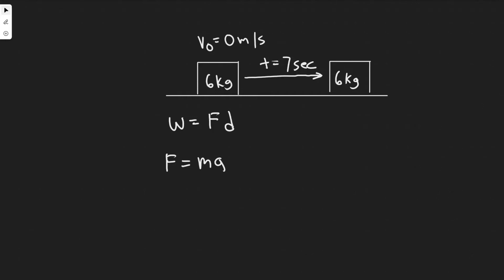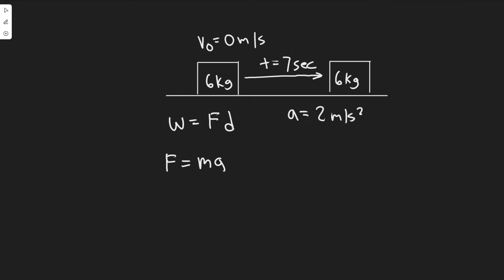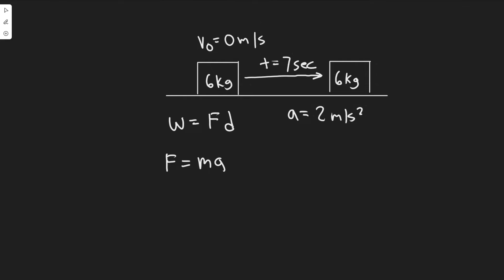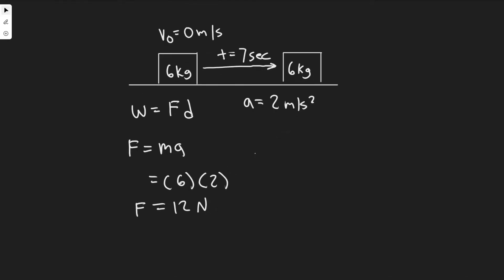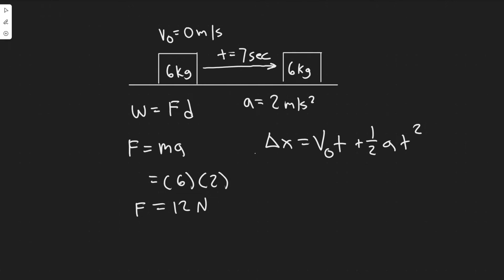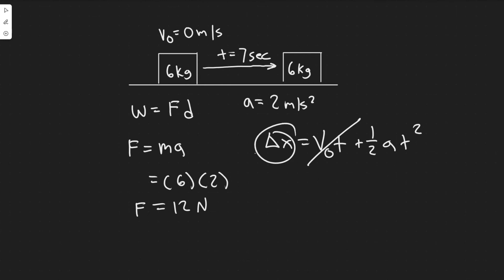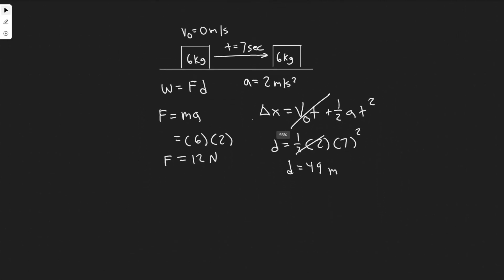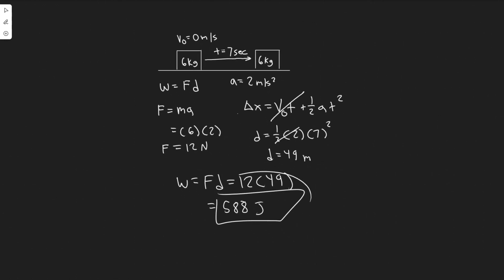A box of mass 6.0 kg is accelerated from rest by a force across a floor at a rate of 2.0 m/s2 for 7.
A box of mass 6.0 kg is accelerated from rest by a force across a floor at a rate of 2.0 m/s2 for 7.0 s. Find the net work done on the box.